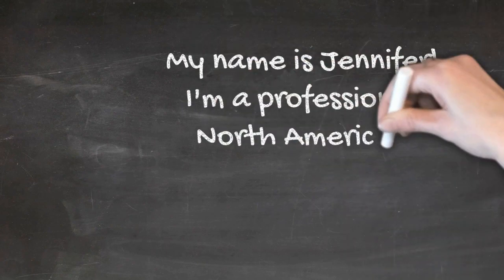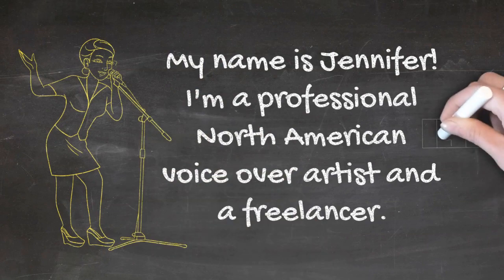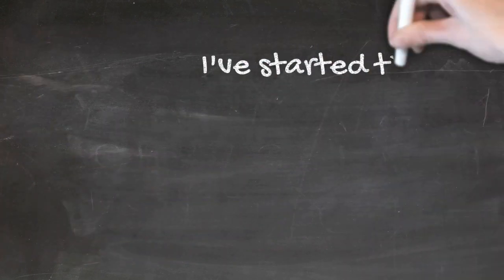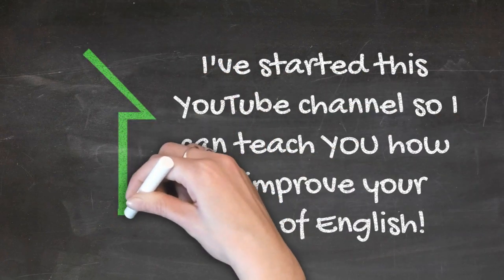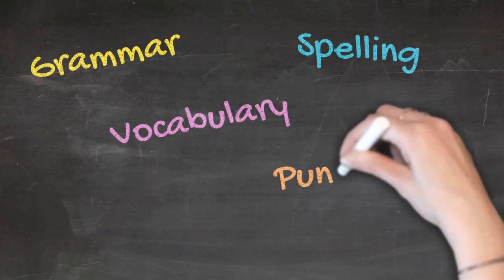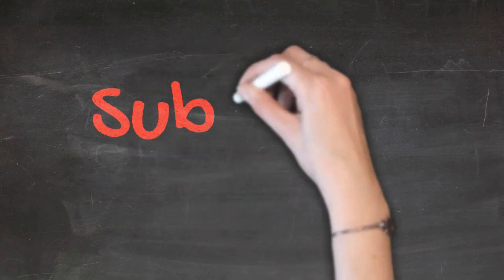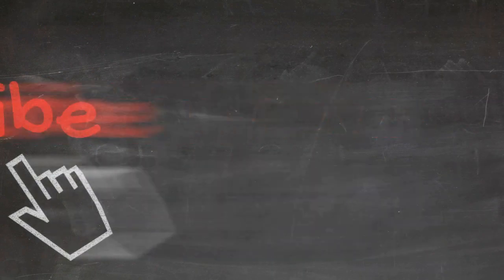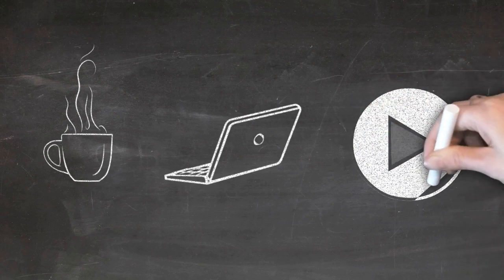Welcome to Sparkle English | Learn ESL Channel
Thanks for coming to Sparkle English! This is a channel where I will help you improve your level of English. I'll teach you rules related to grammar, spelling, vocabulary, punctuation, capitalization, and more! If your goal is to improve for personal or professional reasons, you have come to the right place! I have been teaching English for over seven years and have a crystal clear Canadian accent that you're sure to understand.